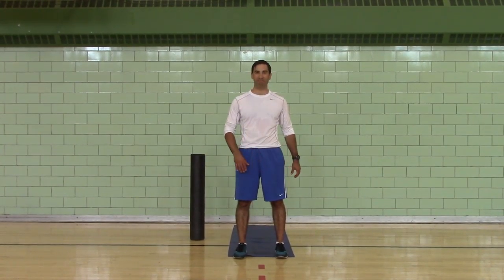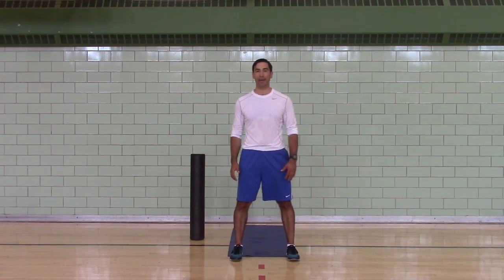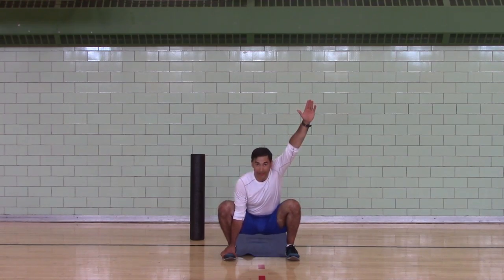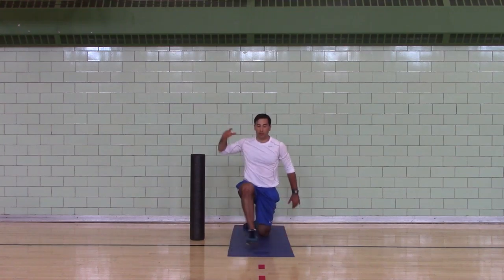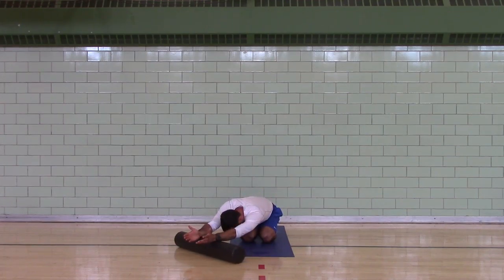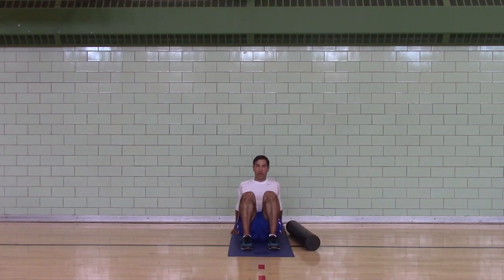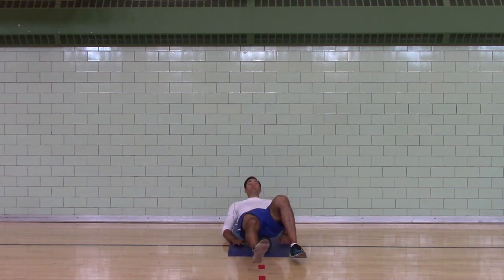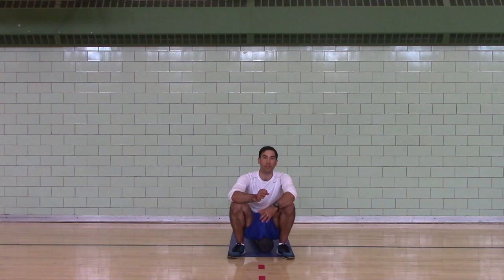CYBBC's Cool Down -Day 3, Full Length Static Stretch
to learn more.

Cool Down (mat & roller) = 5min (15:5)
Forward Bend,
Deep Squat
Deep Squat R/L Arm to Sky
Stride Back R/L
Stride Back w/ T-Spine Rot. Raise R/L
½ Kneeling Tricep Pull, R/L
Childs Pose C/R/L
Seated Shoulder Sit & Reach
Supine on Roller, “W” Pec Stretch

Please...:
like this video if you like'd it!
The more people watching, the more excited I get.